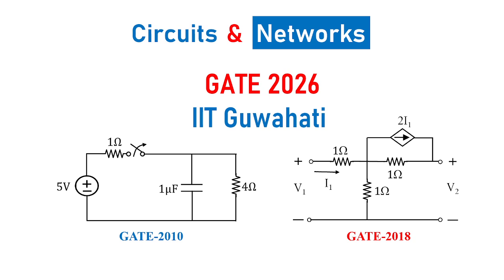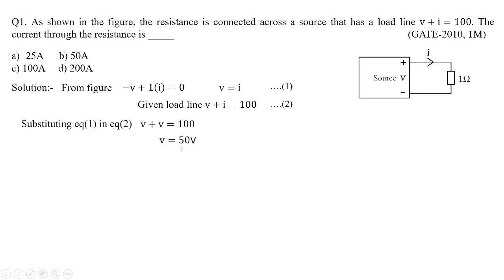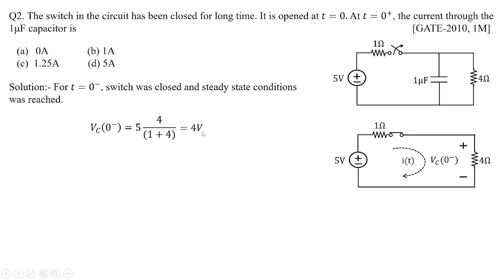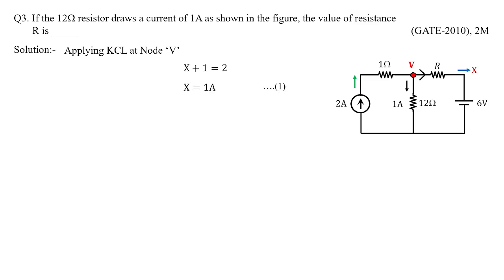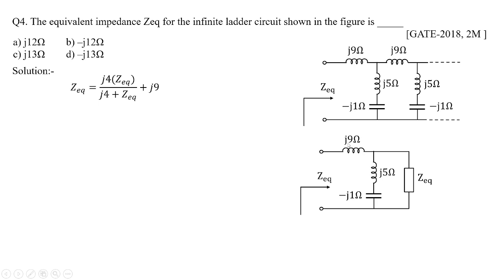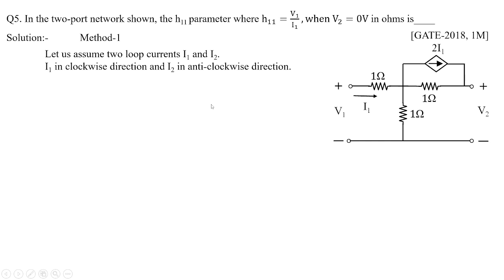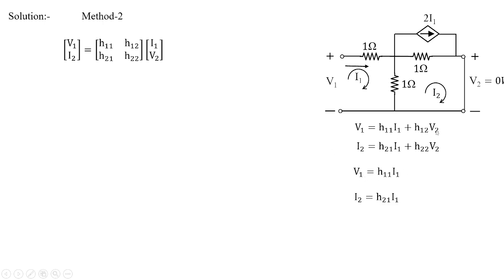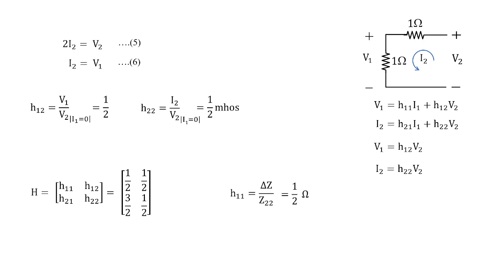How to prepare for GATE exam 2026? How to prepare for GATE exam in electrical and electronics Engg?